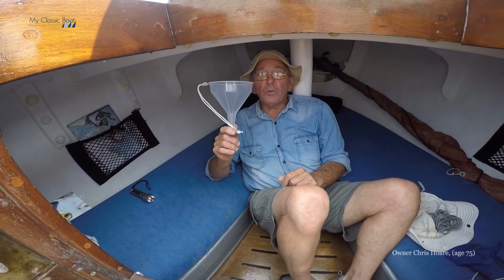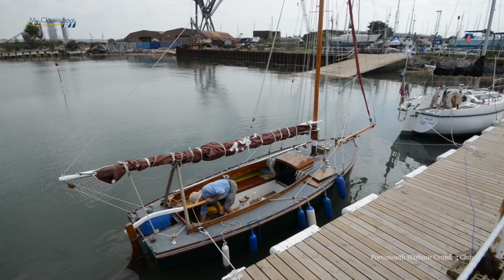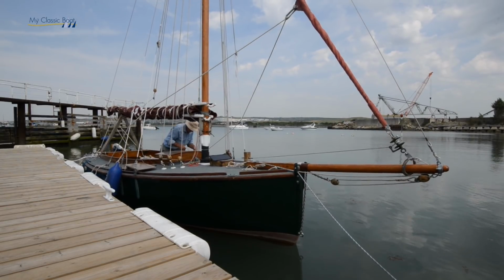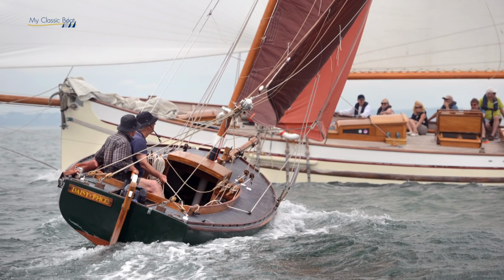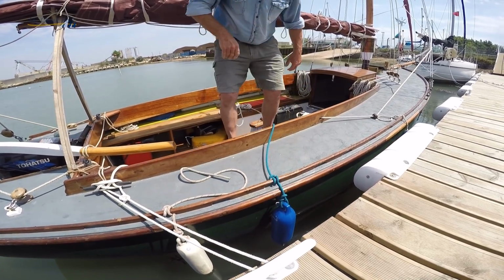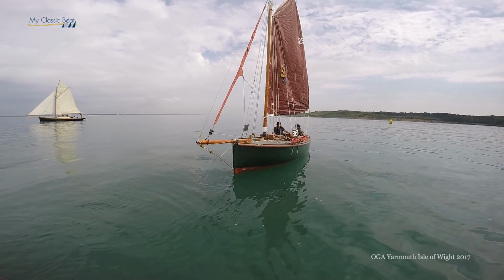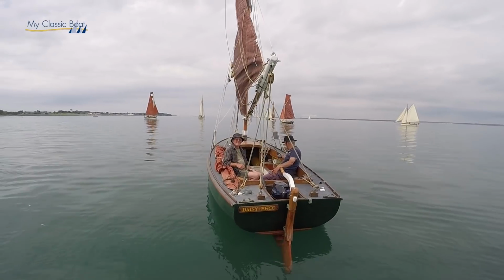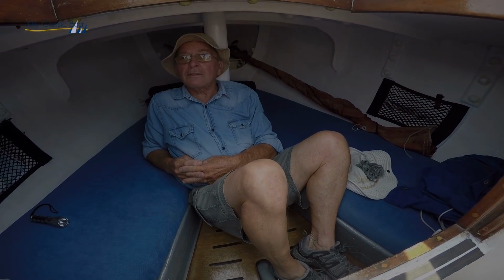My Classic Boat. Open Memory 19 1977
We take a look at an Open Memory 19. Owner, seventy five year old Chris Hoare talks about his passion and why he loves his old fishing boat designed Memory. Filmed at the OGA Yarmouth regatta in 2017 and at one of the south coast's more interesting clubs, The Portsmouth Harbour Sailing Club. Copyright Bob Aylott myclassicboat.com music The Green orbs